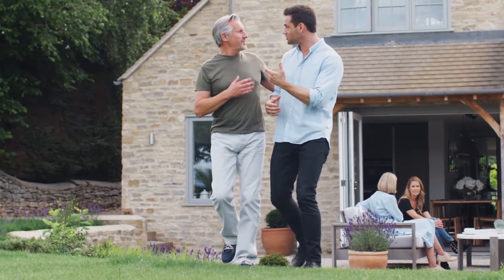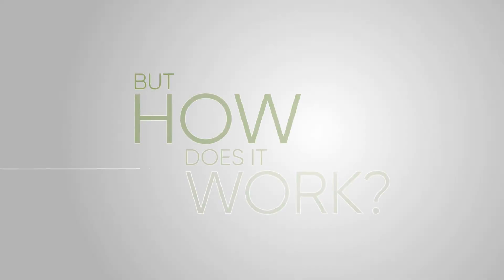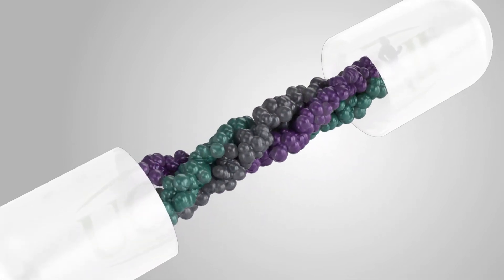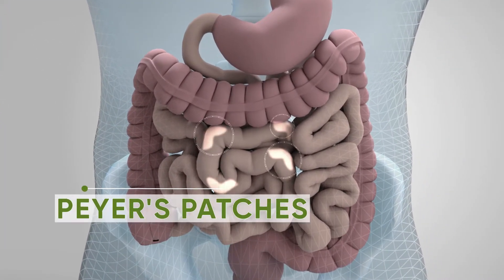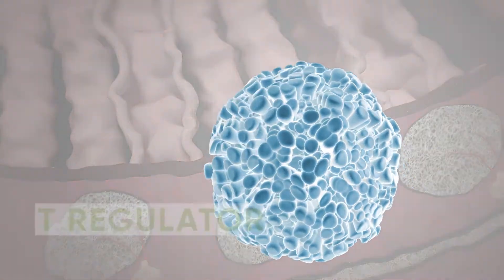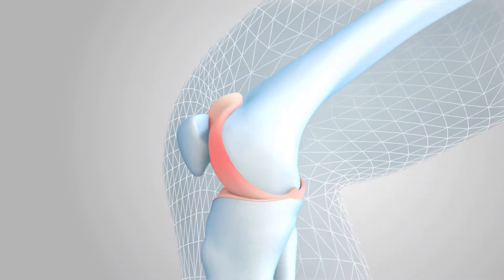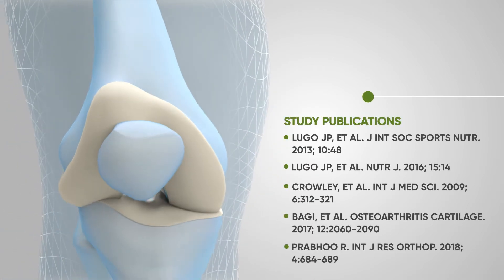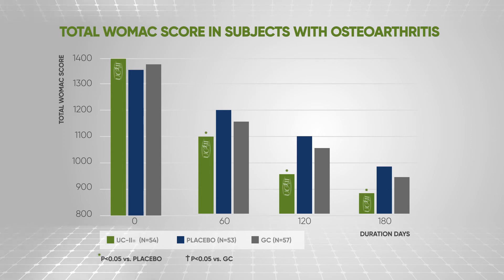Collagenik: Benefits of UC-II for the regeneration of collagen.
At ATP Lab, we pride ourselves on finding the purest, most beneficial ingredients for our products.

UC-II is one such ingredient and can be found in our Collagenik product. If you are interested in the science behind it, we invite you to watch this video which presents the many advantages of this technology. Collagenik is a collagen regenerating formula 79% more effective than glucosamine.